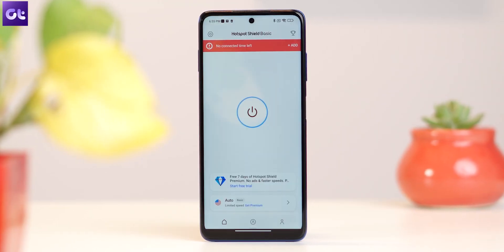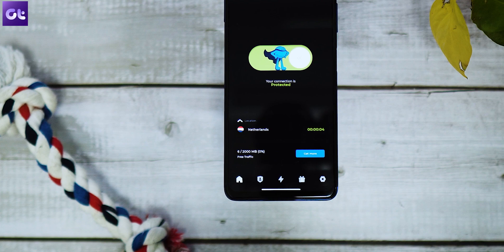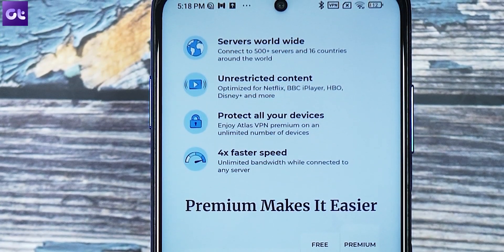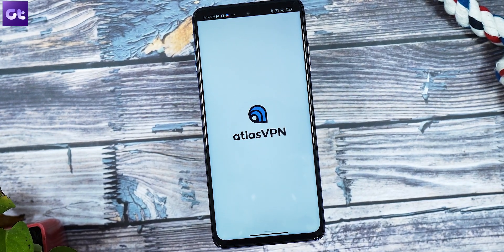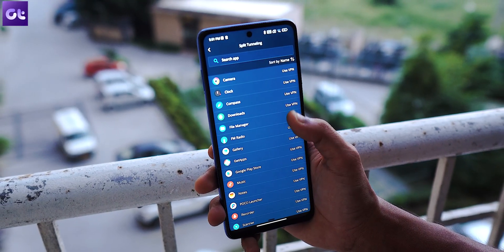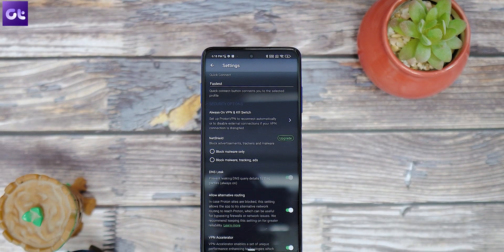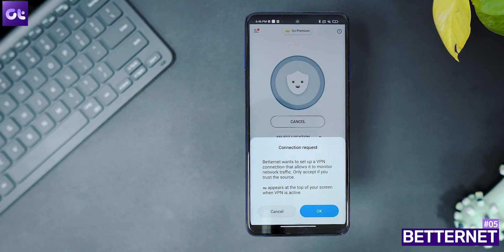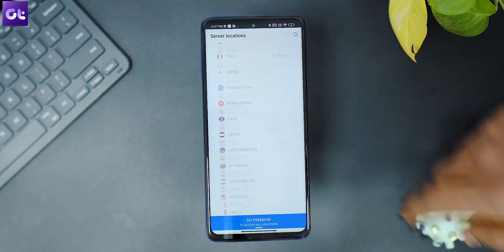Top 5 Best FREE & SECURE Android VPN Apps in 2021 | Latest and Best | Guiding Tech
This is our list of the 5 Best Free VPN apps for Android that you can use in 2021. Looking for the best free and secure VPN app which is the latest and most secure? Look no more. Here's a list of 5 amazing Android VPN apps which can not only keep you anonymous on the internet but at the same time are free and secure.

(Only $1.39/mo before the deal expires!)

Now we've all been there when we wanna access a website but don't want our ISP to know about it, or maybe we just want to access some important data but don't feel confident doing that on public WiFi. Well, that's where a good VPN comes in. Now while I will always suggest you get a paid subscription to a good VPN service, not everyone can afford it, right?

Well, fret not. In today's video, we'll be talking about the top 5 Free and Secure VPN apps that you can use on your Android device.